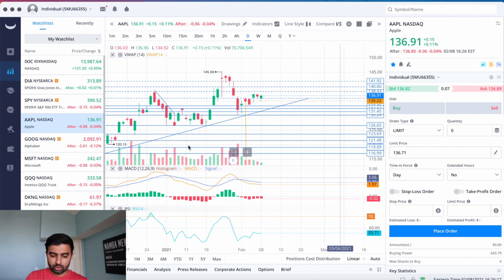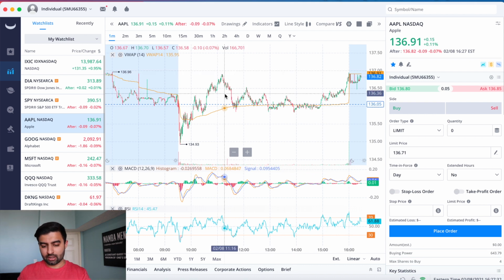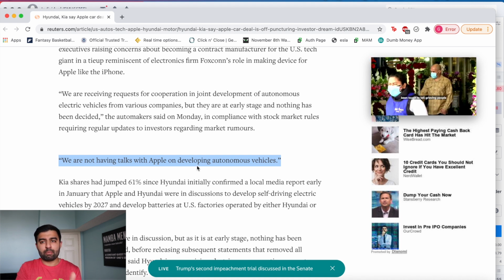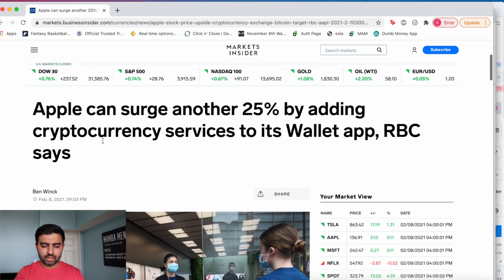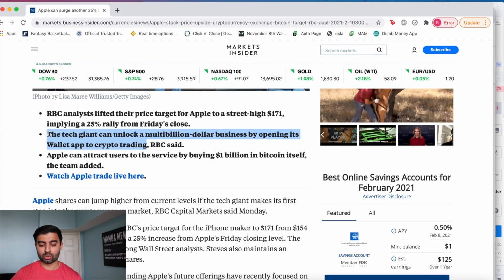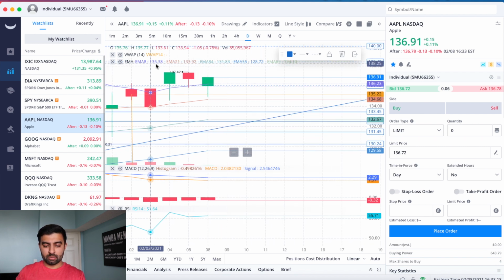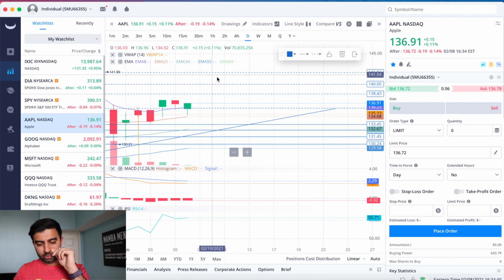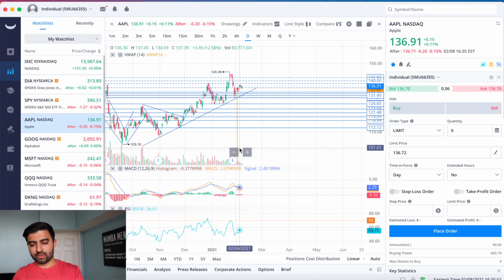$AAPL APPLE STOCK GOT PRICE TARGET INCREASE! Apple Stock Analysis | Live Wellthy Stocks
Hey everyone, I made a video to take a look back at how $AAPL stock traded today and some key points of support and resistance to look out for moving into the future to see how Apple stock could trade moving into the rest of the week, whether we can make a push towards the $138 level of resistance, or if we test the 8EMA for support!